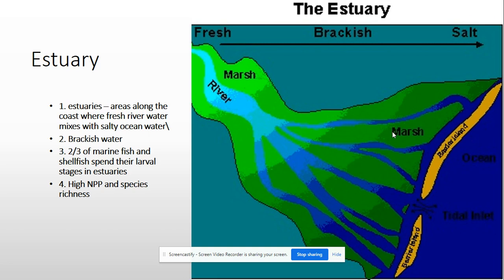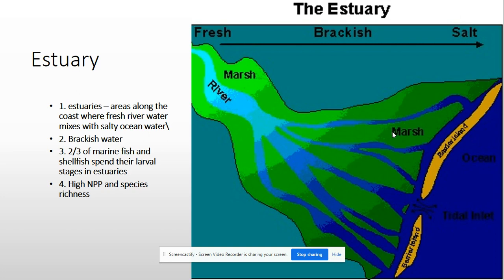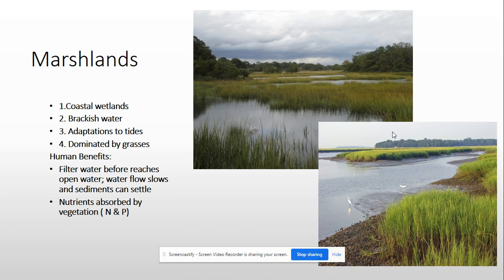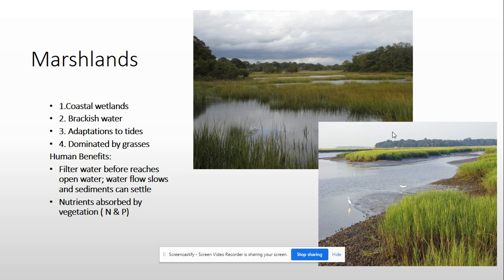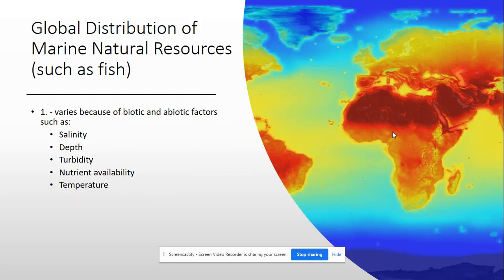Lecture Video Topic 1.3